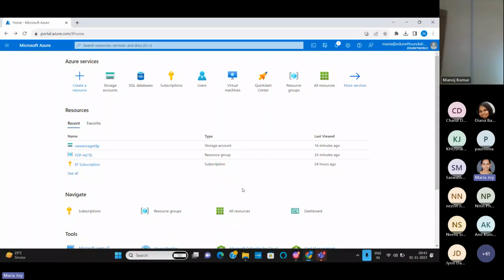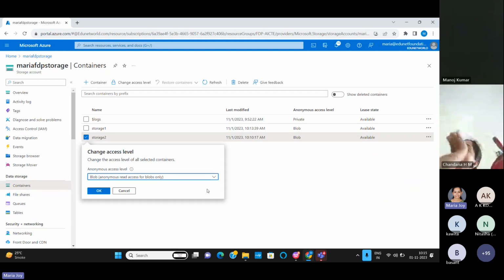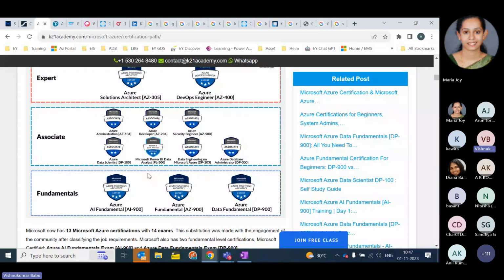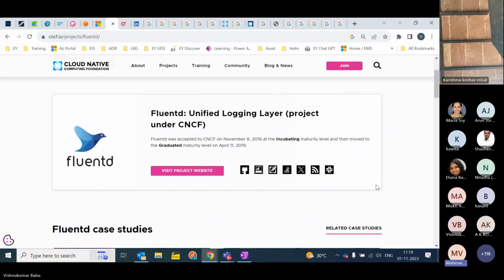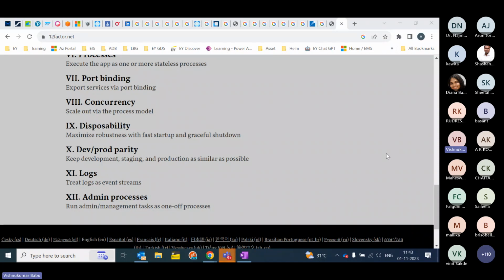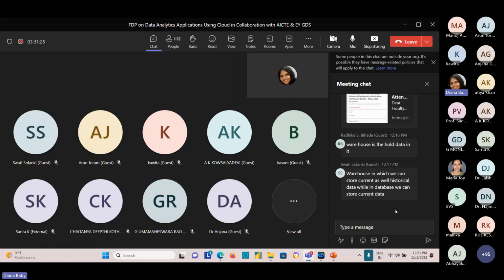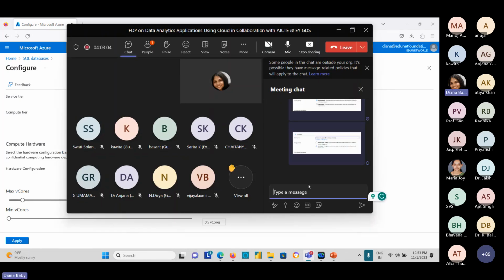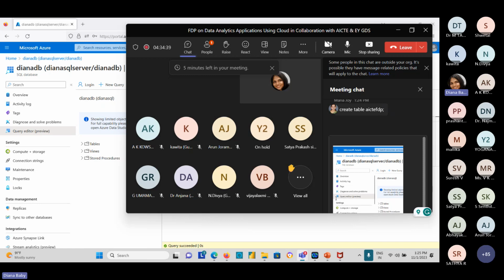Day 3 - Building Advanced Data Analytics Applications with Cloud (1st Nov. 2023)-New Batch